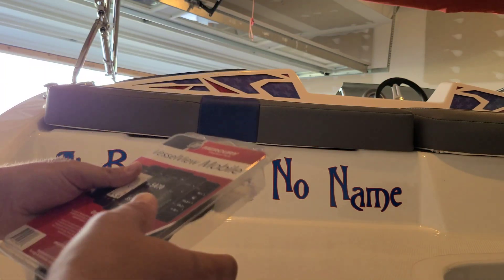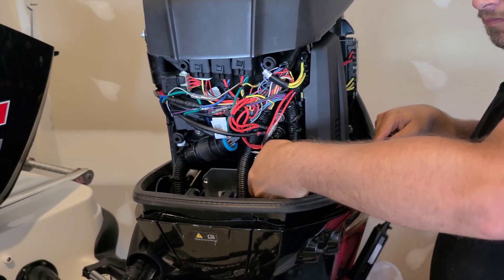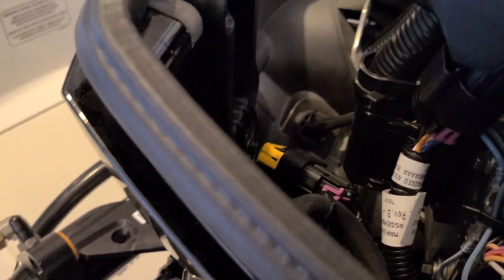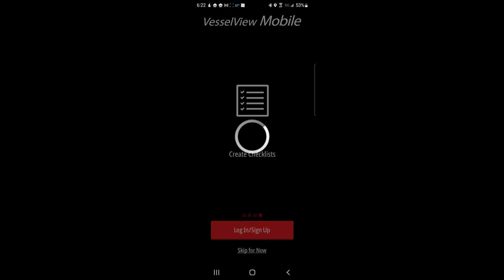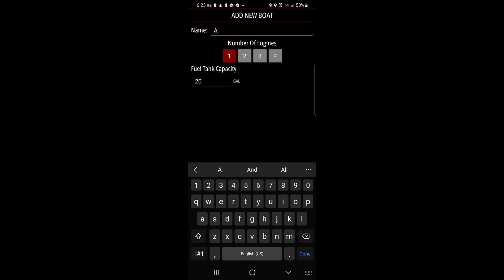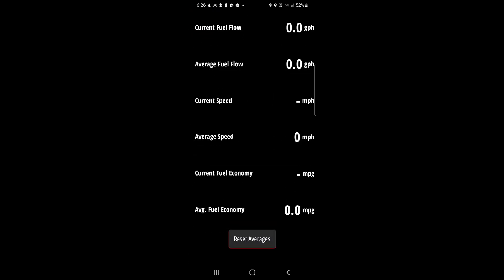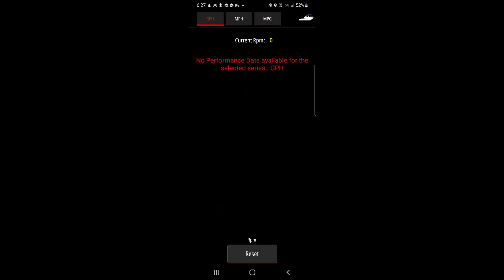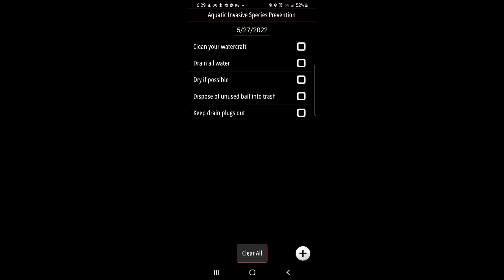Upgrade Your Tahoe T18 With Mercury Vesselview Mobile: Installation Guide For 115 Pro Xs (2022)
Installation and app tutorial of the Mercury VesselView Mobile device installed on a Mercury 115 Pro XS on my 2022 Tahoe T18.